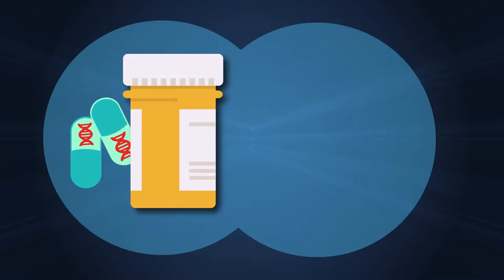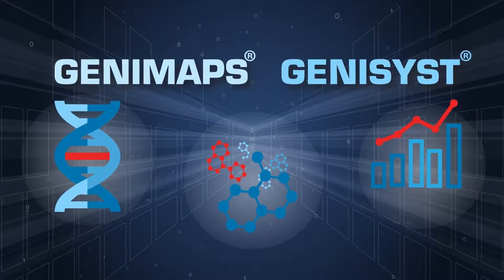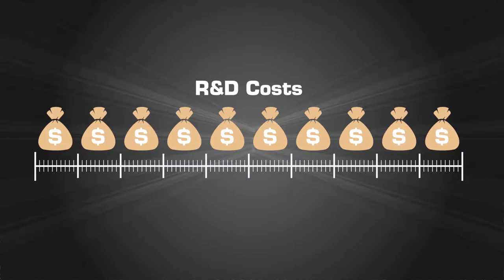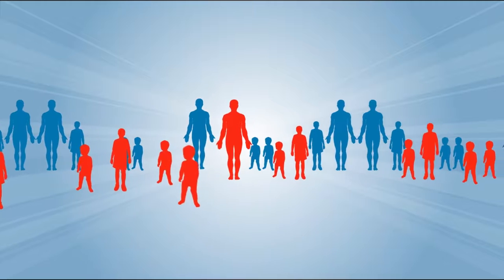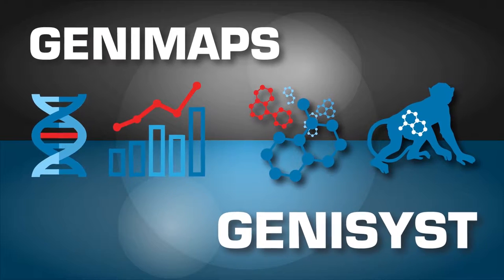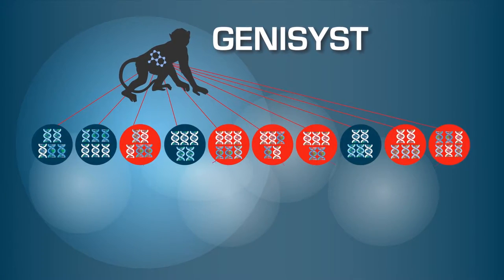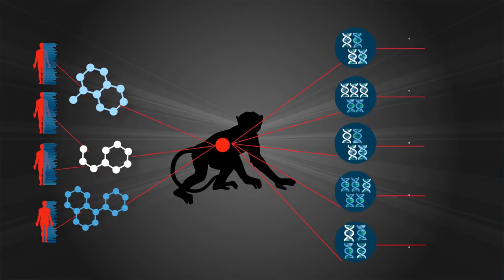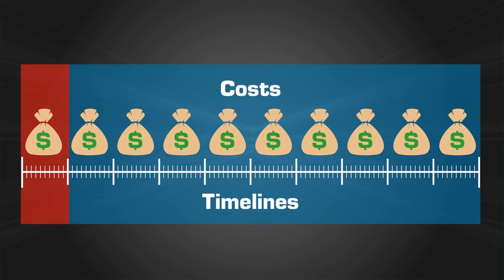Genome Biologics Motion Graphic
Motion graphics + script writing for biotech startup Genome Biologics' innovative new drug development tech. Public-facing version of animation.